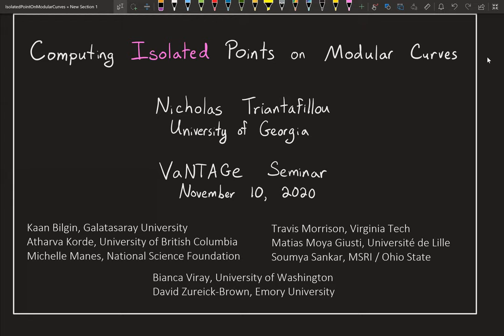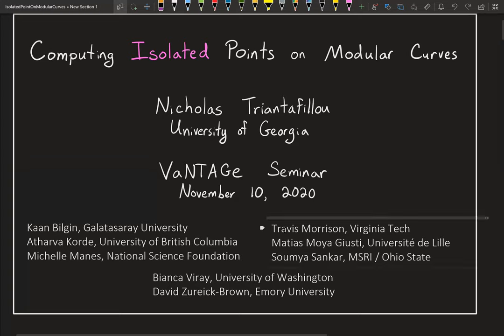Nicholas Triantafillou, Computing isolated points on modular curves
VaNTAGe seminar, on Nov 10, 2020